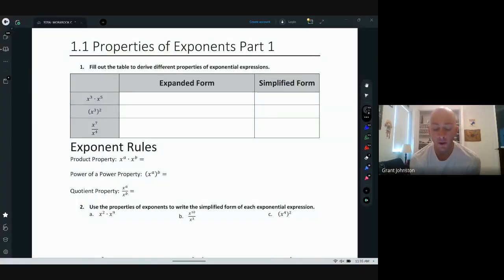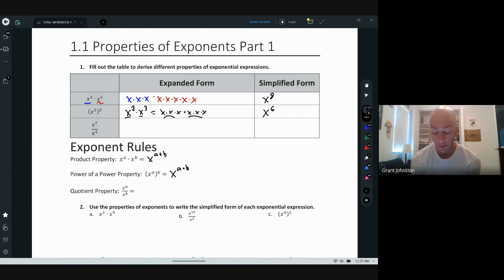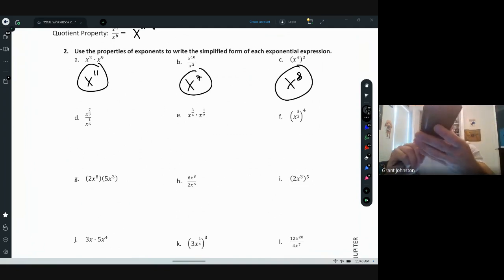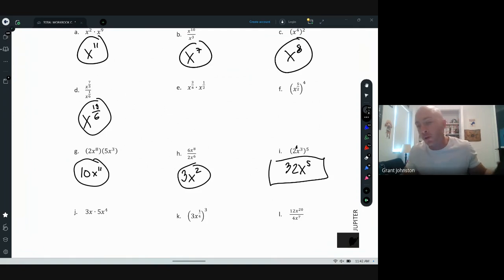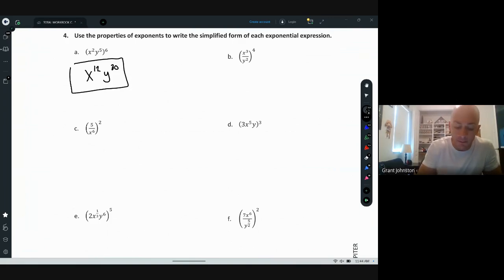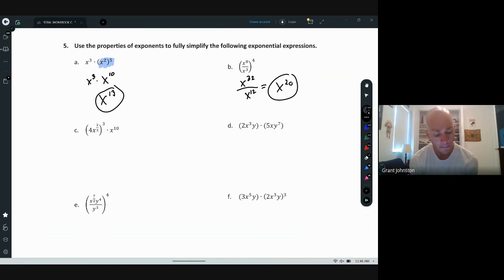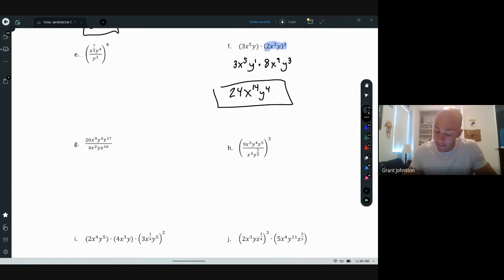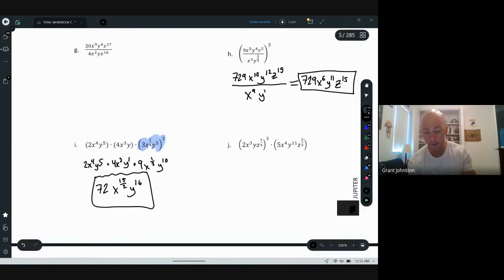1.1 Properties of Exponents Part 1